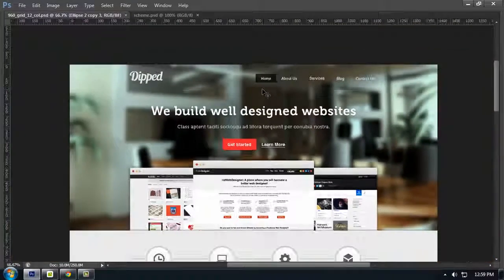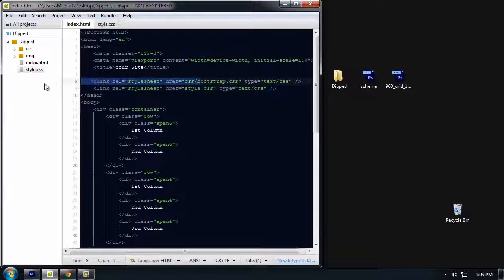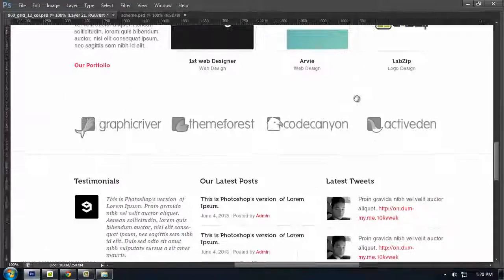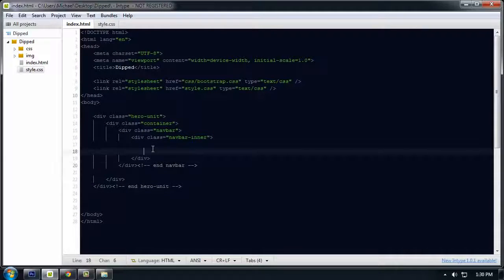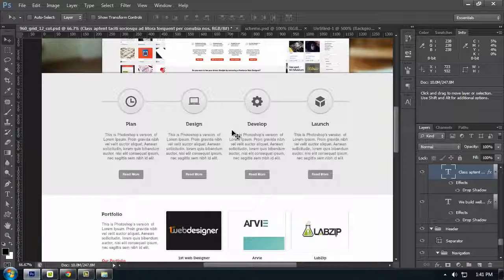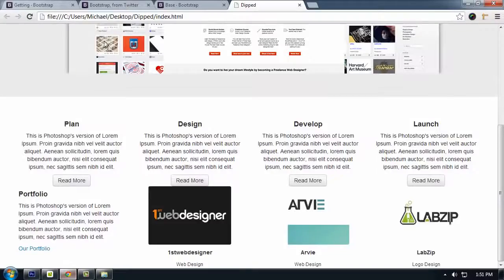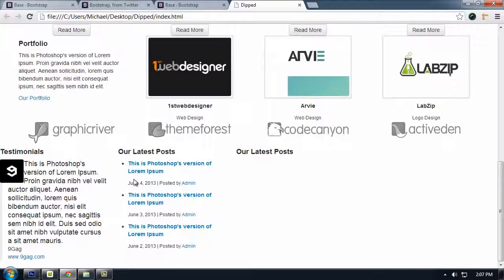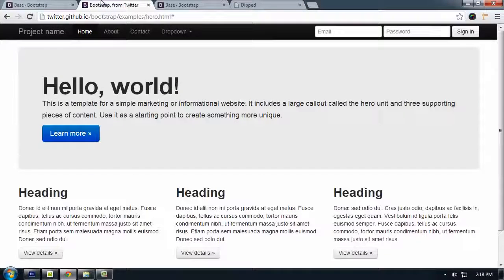Twitter Bootstrap For Beginners And HTML Markup Website Conversion Part 4